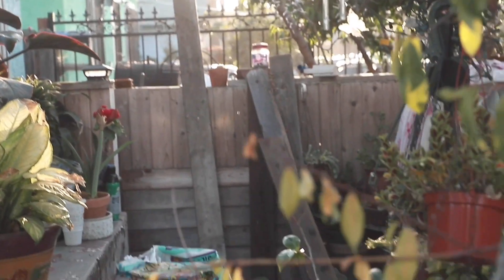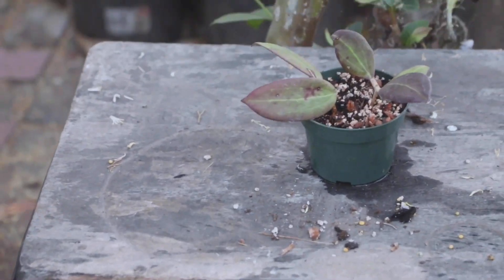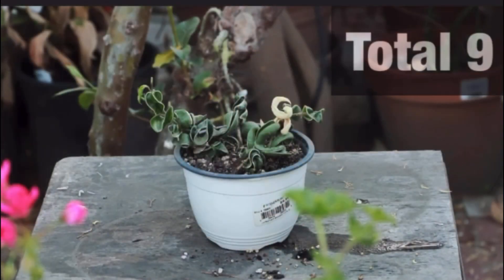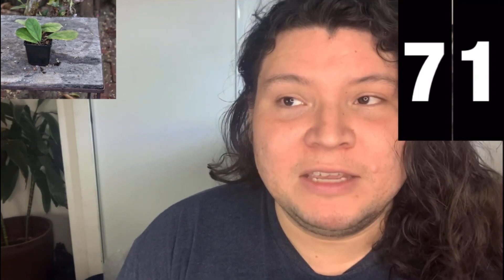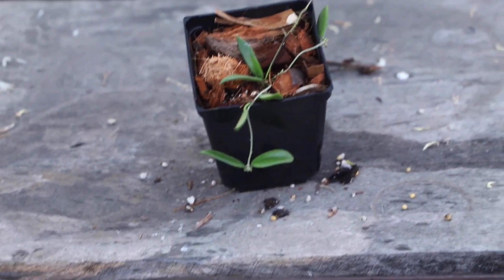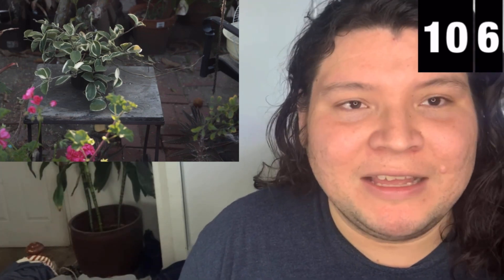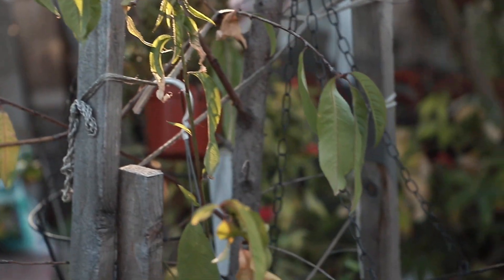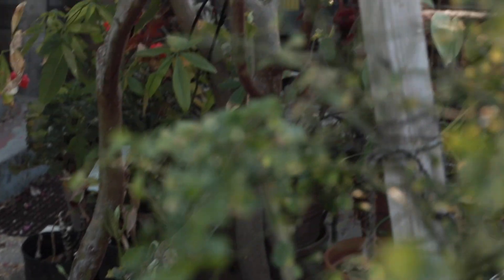EPISODE 1 | AMERICAS NEXT TOP HOYA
EPISODE 1 “ FROM A FAR”

For this challenge the top 10 Hoyas has to be the center of attention while being surrounded by other plants of flowers,, which of them succeeded? And which of them fail? Which Hoya was eliminated?

MEET THE JUDGES

Comment your favorite Hoya and give them 1 point.. this points will be added towards our first elimination .. and every Sunday we’ll have  that weeks eliminated Hoya

 ( Don’t Let Your Favorite be Eliminated)